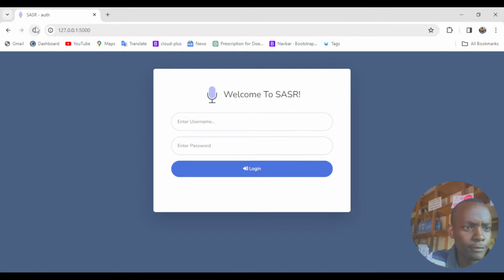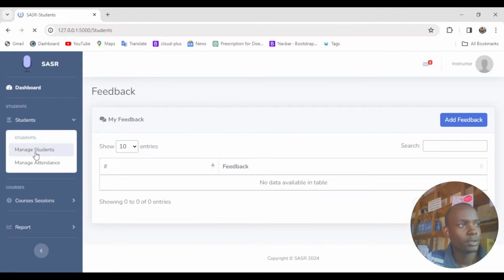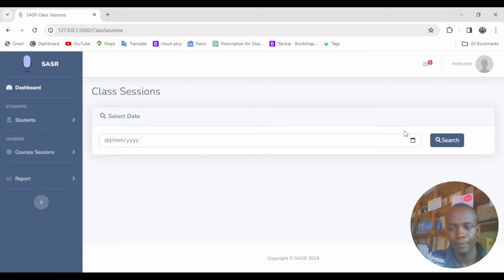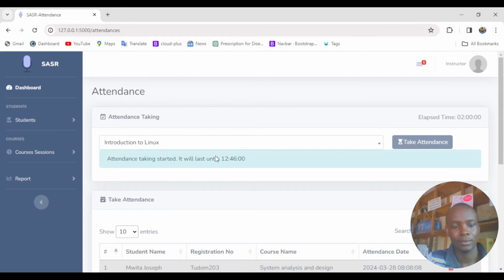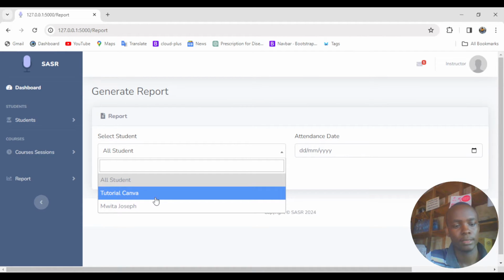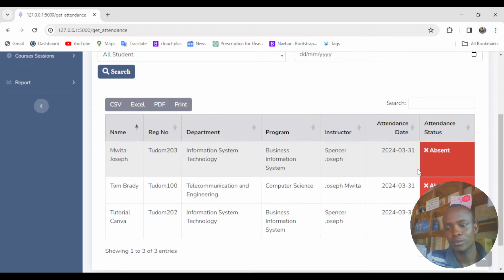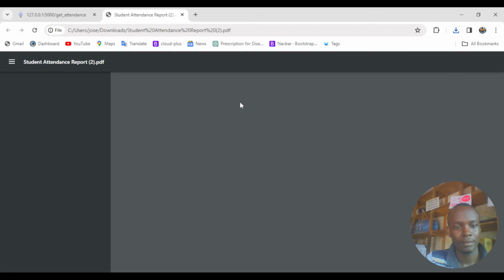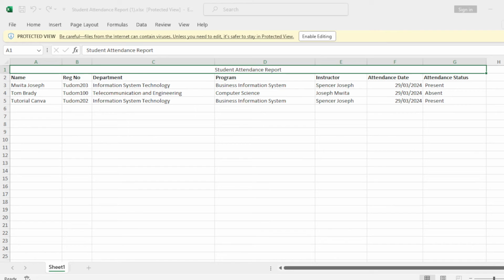Student attendance with speech recognition FYP Project Android and Python(Flask and ML) with MySQL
Student attendance with speech recognition FYP Project Android and Python(Flask & Machine Learning Model for voice recognition/classification with MySQL ##Part 01 - Web Flamework part of the system(Instructor part)